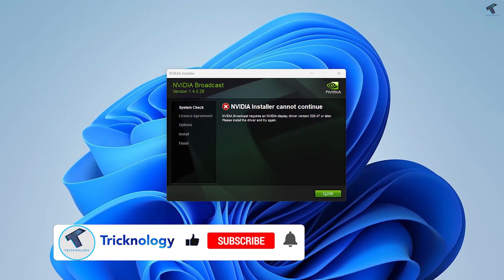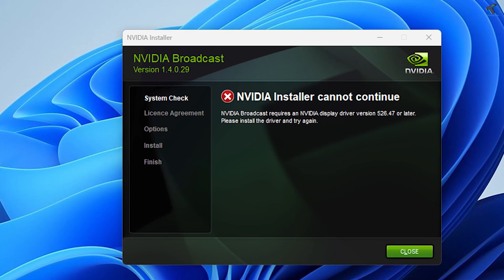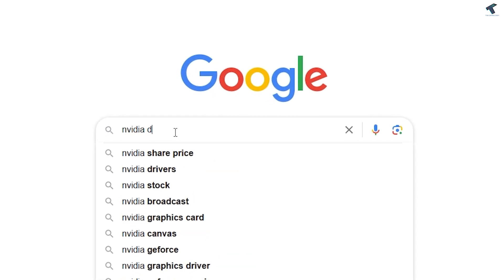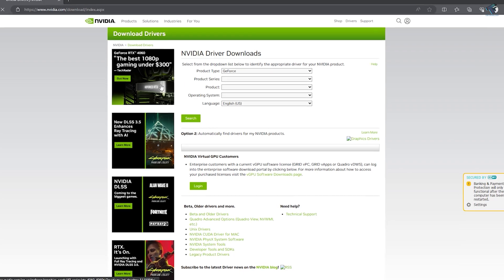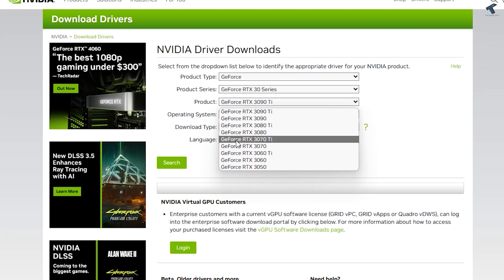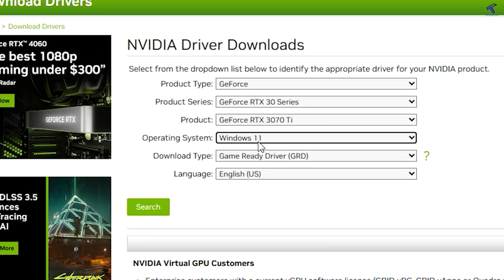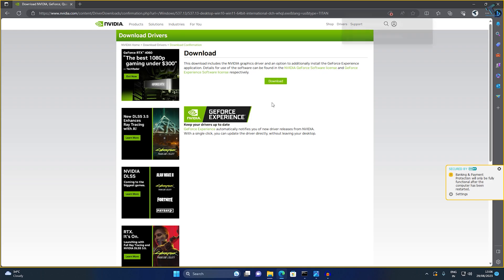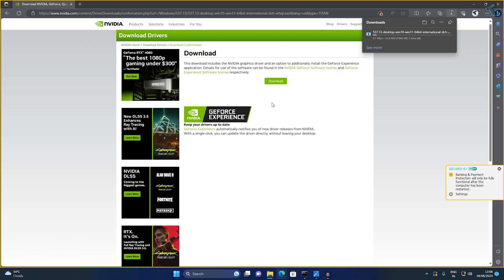How To Fix Nvidia Broadcast Requires an Nvidia Display Driver Version 526.47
Here in this video tutorial, I will show you guys how to fix "Nvidia installer cannot continue. Nvidia Broadcast Requires an Nvidia Display Driver Version 526.47 or later. Please install the driver and try again." in Windows 11.